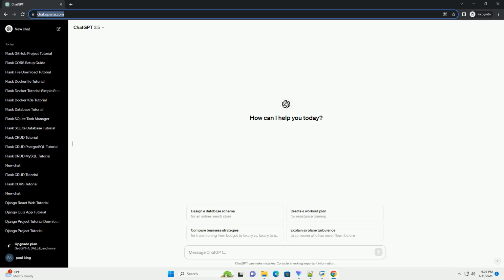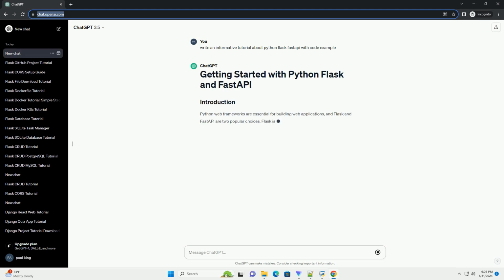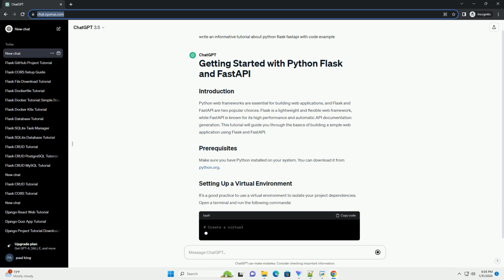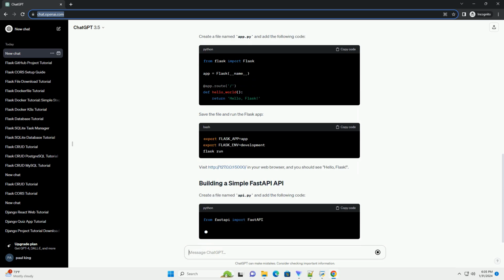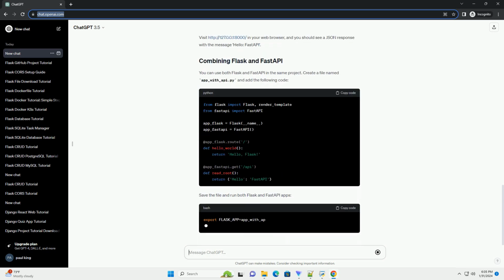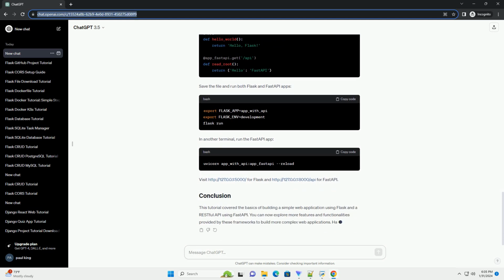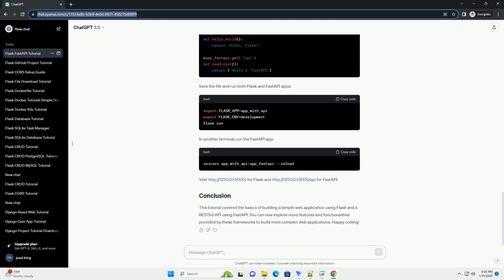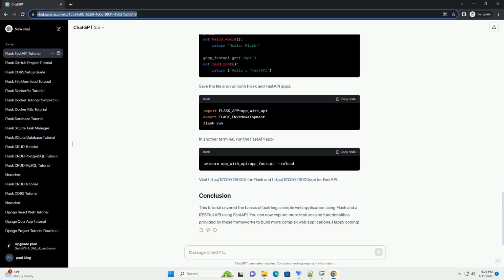python flask fastapi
Python web frameworks are essential for building web applications, and Flask and FastAPI are two popular choices. Flask is a lightweight and flexible web framework, while FastAPI is known for its high performance and automatic API documentation generation. This tutorial will guide you through the basics of building a simple web application using Flask and FastAPI.
Make sure you have Python installed on your system. You can download it from python.org.
It's a good practice to use a virtual environment to isolate your project dependencies. Open a terminal and run the following commands:
Install Flask and FastAPI using pip:
Create a file named app.py and add the following code:
Save the file and run the Flask app:
in your web browser, and you should see "Hello, Flask!".
Create a file named api.py and add the following code:
Save the file and run the FastAPI app:
in your web browser, and you should see a JSON response with the message 'Hello: FastAPI'.
You can use both Flask and FastAPI in the same project. Create a file named app_with_api.py and add the following code:
Save the file and run both Flask and FastAPI apps:
In another terminal, run the FastAPI app:
for FastAPI.
This tutorial covered the basics of building a simple web application using Flask and a RESTful API using FastAPI. You can now explore more features and functionalities provided by these frameworks to build more complex web applications. Happy coding!
ChatGPT